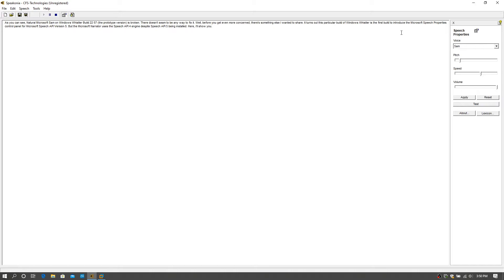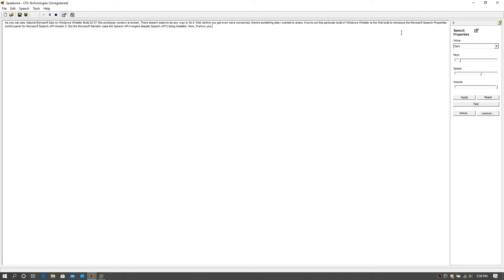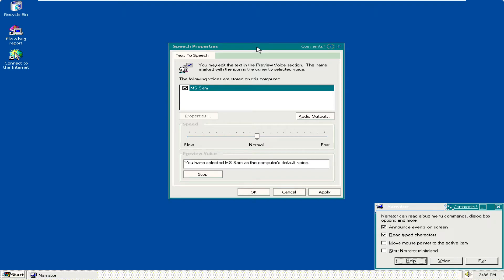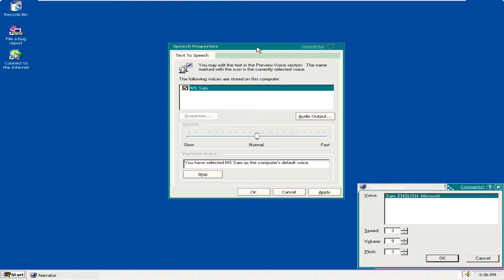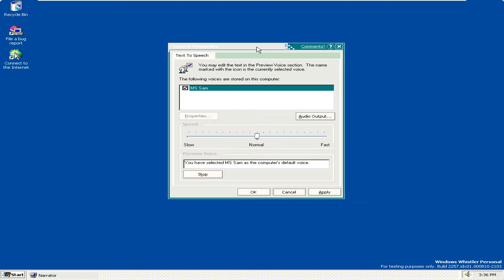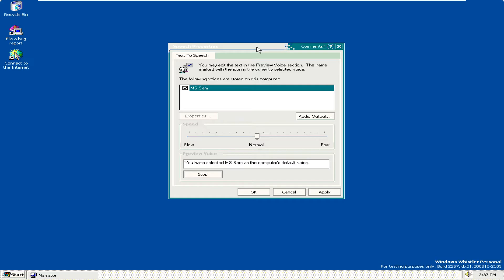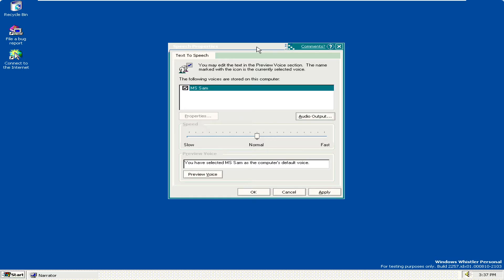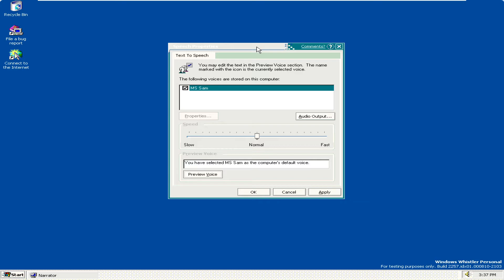Microsoft Sam on Windows Whistler Build 2257 (broken)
I installed Whistler 2257 to try out the prototype SAPI5 MS Sam, but it appears that it's broken. I installed Whistler 2257 in a Vpc 2007 Virtual Machine inside of a Windows XP VMWare Virtual machine. The whistler machine was upgraded from Windows 2000.